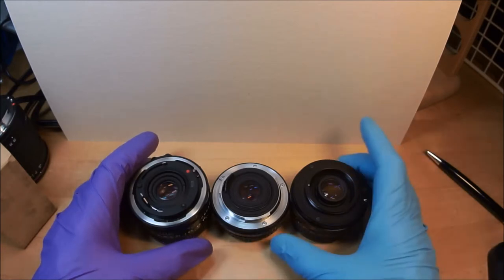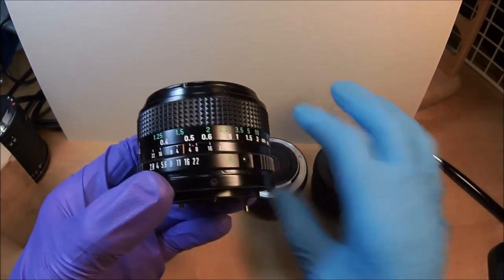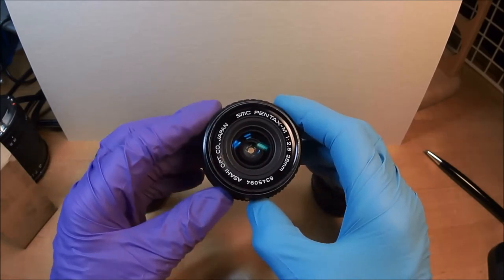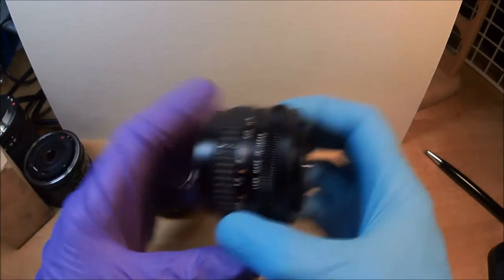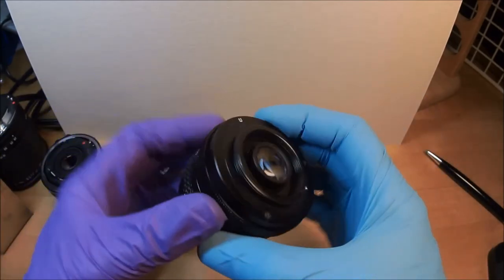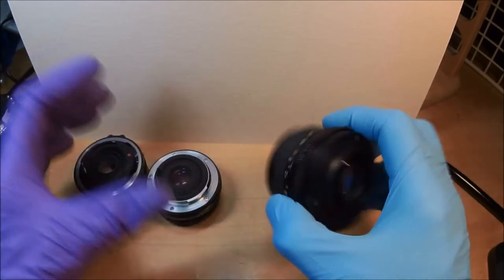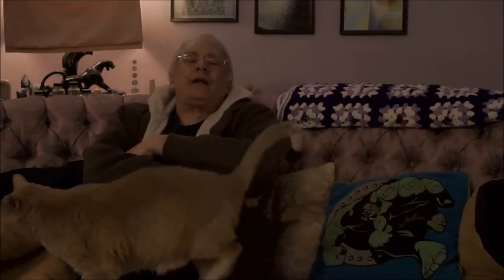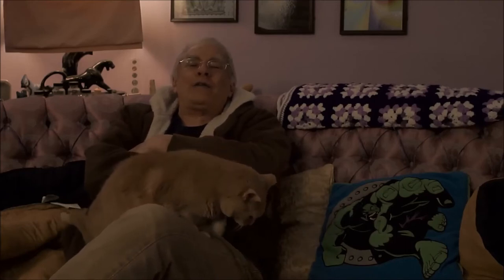THREE 28 mm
comparison of three vintage lens, Canon FD 28 mm 1:2.8, SMC Pentax-m 28 mm 1:2.8 and Sears MC 28 mm 1:2.8